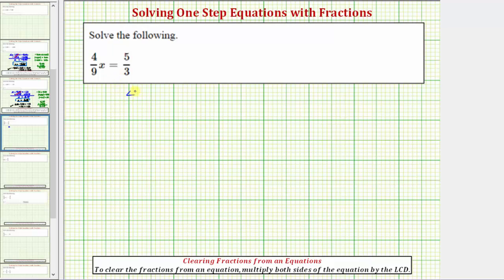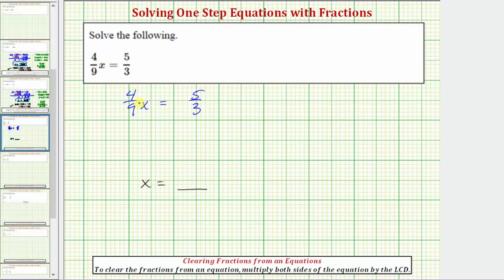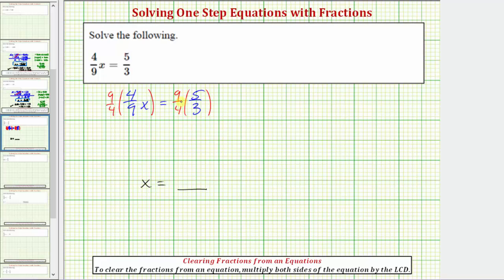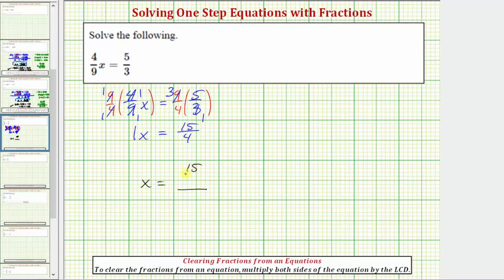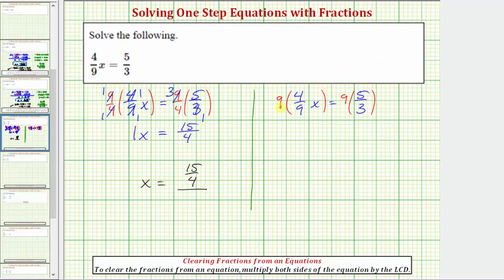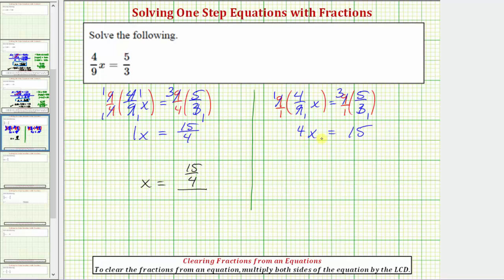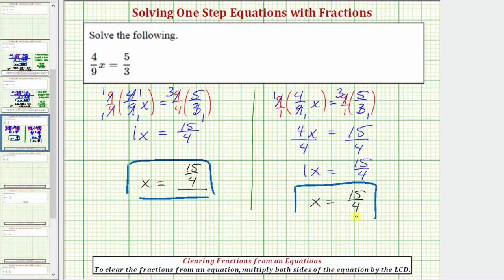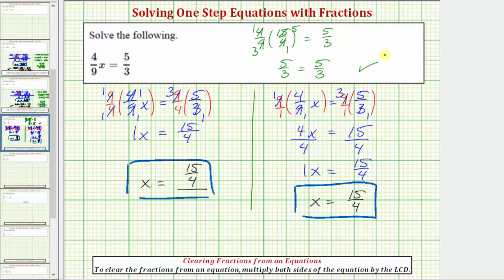Ex: Solve a One Step Equation by Multiplying by Reciprocal (a/b)x=c/d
This video explains how to solve a one step equation with fractions by multiplying by the reciprocal.  The solution is checked.